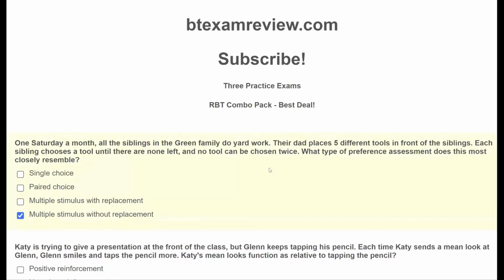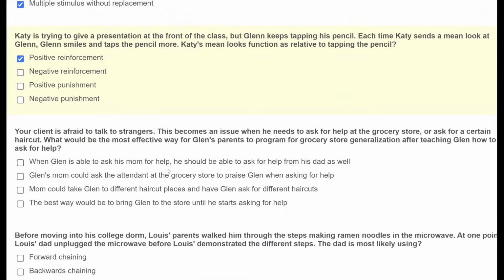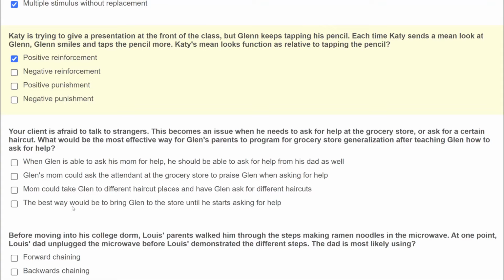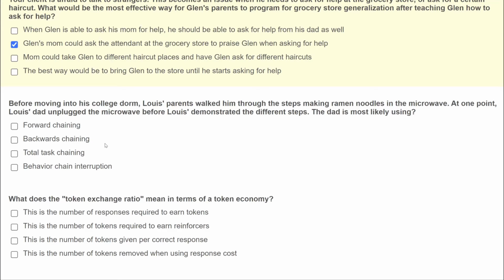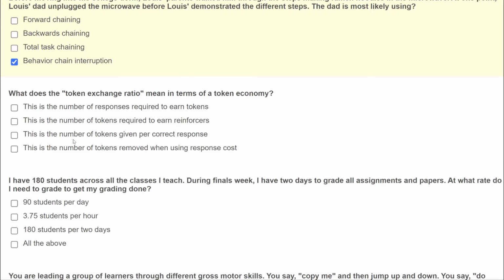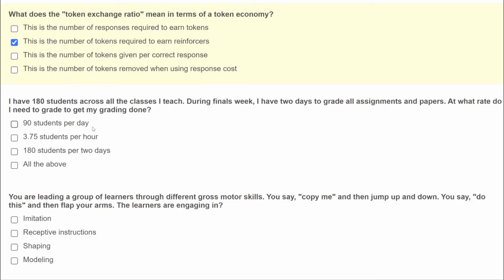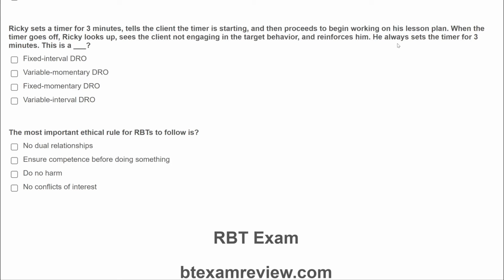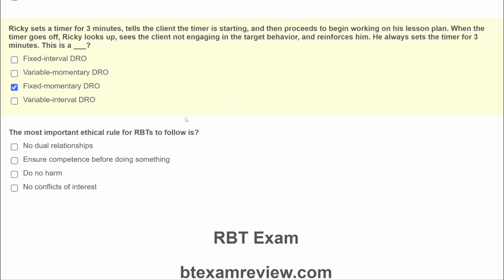RBT® Mock Exam | RBT® Exam Review Practice Exam | RBT® Test Prep [Part 33]